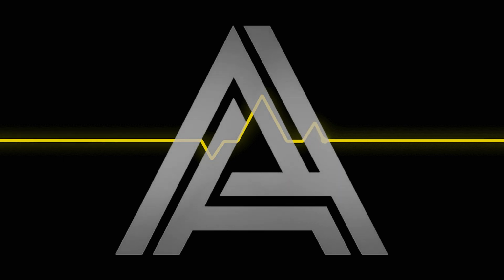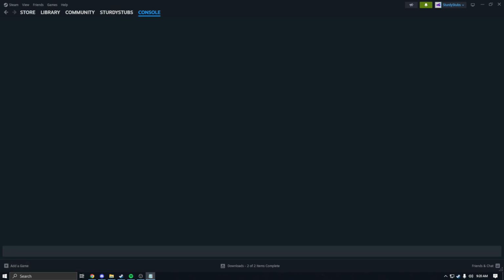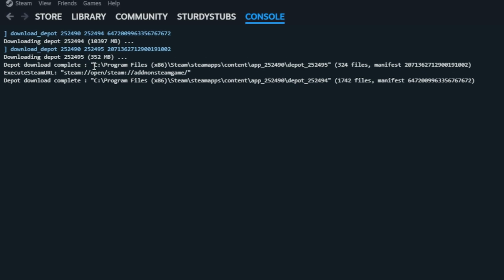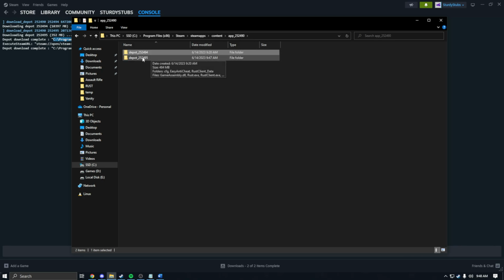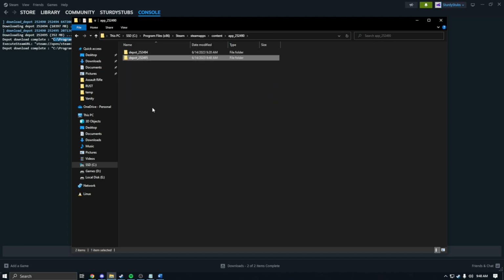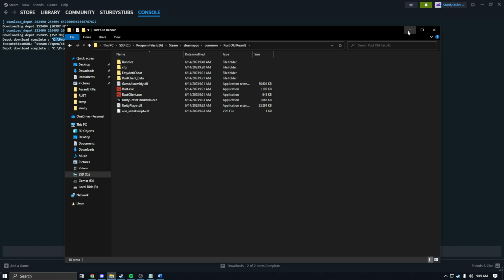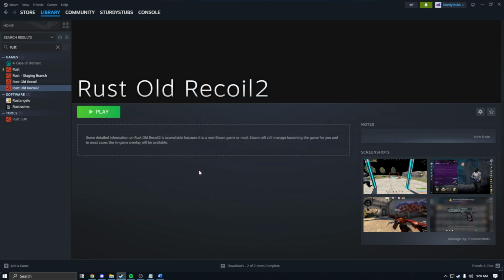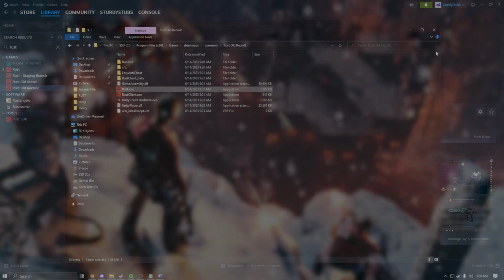Affinity Returns | How to Download Old Recoil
Affinity. Is. Back.

Affinity is returning on old recoil, watch this quick installation tutorial so you can join us on wipe day.

Steam Console: steam://nav/console

Depot Commands:

Common: download_depot 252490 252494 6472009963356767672

Windows: download_depot 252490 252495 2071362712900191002

macOS: download_depot 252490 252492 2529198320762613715

0:00 - Intro
0:13 - Depot Installation
0:44 - Assembly
1:35 - Add to Steam
2:05 - Run as Administrator
2:17 - Outro